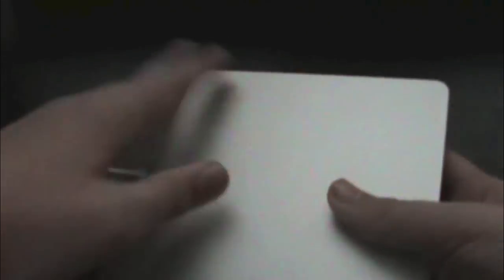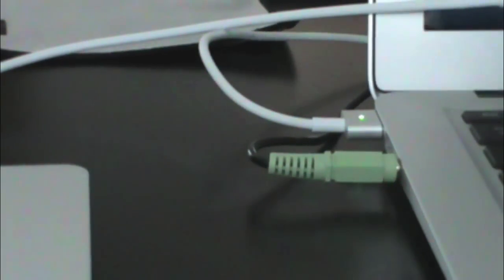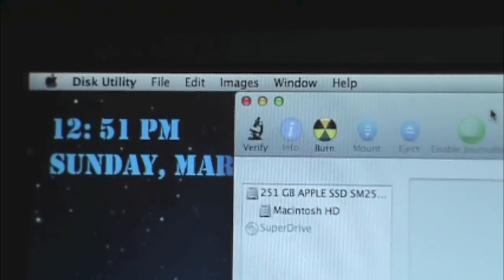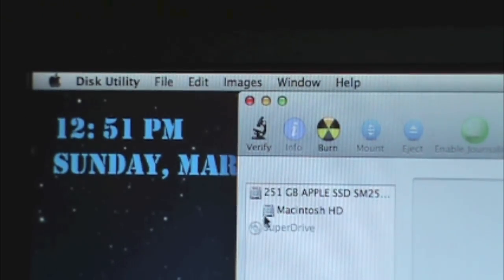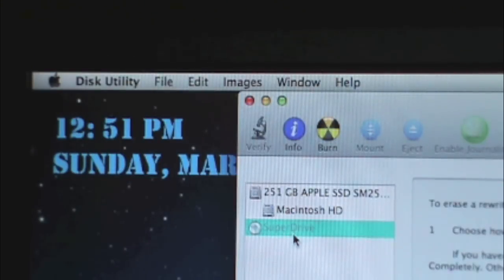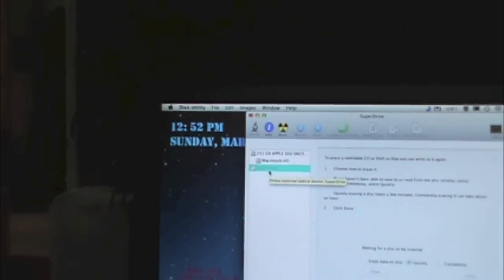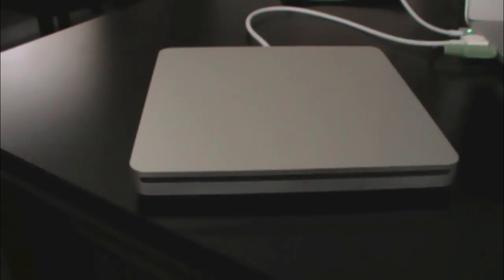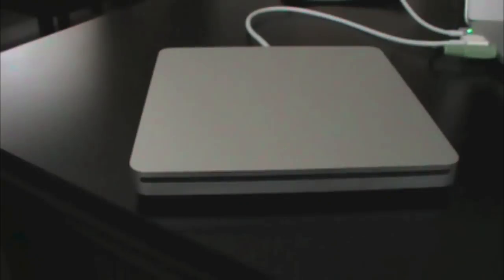Apple USB SuperDrive Review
Today I'm going to do the review on the Apple USB SuperDrive. This USB SuperDrive is a great solution Mac users that don't have a optical drive built-in.